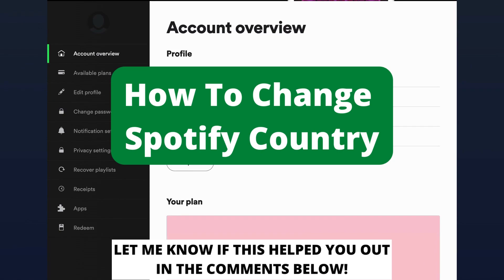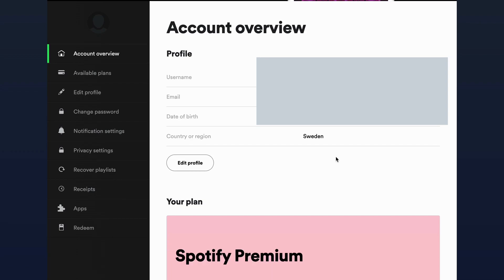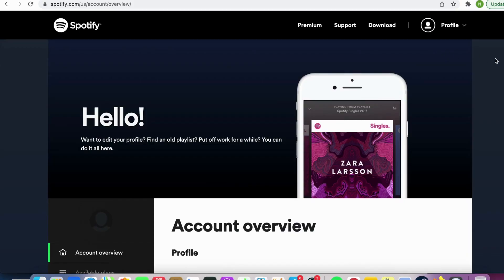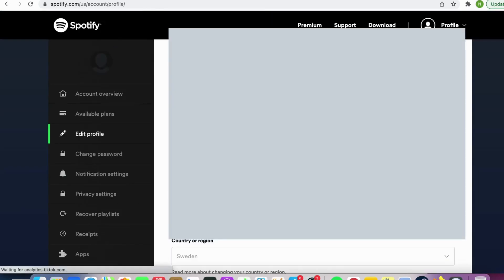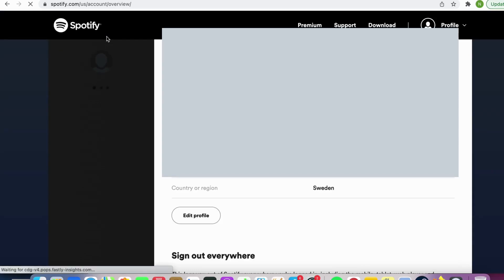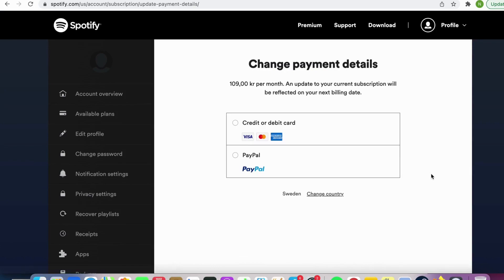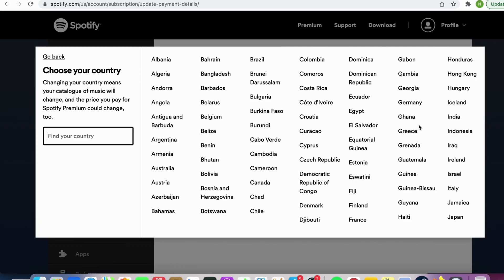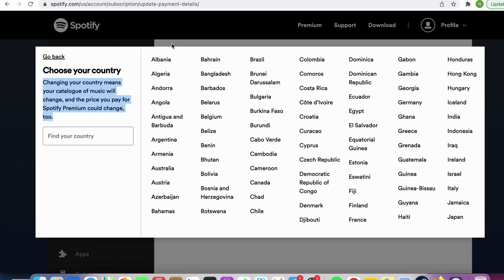How To Change Spotify Country (EASY 2025)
In this video I will show you exactly how to change country on spotify. After you have watched this video you will know how to change spotify location. Watch this step by step guide to learn how to change spotify country location.

This is a tutorial on change country in spotify